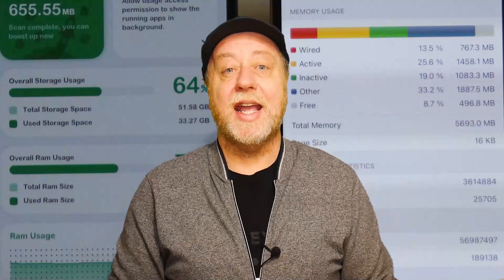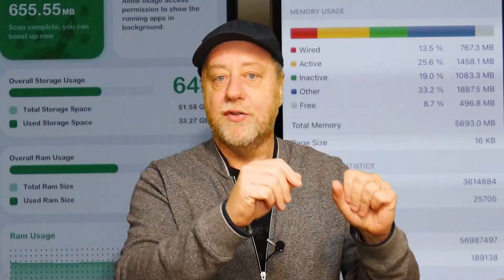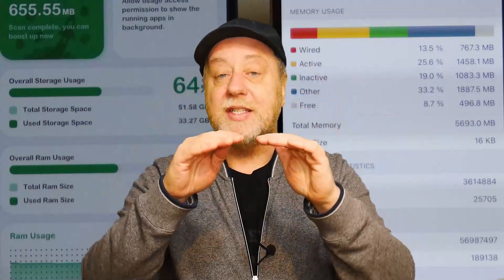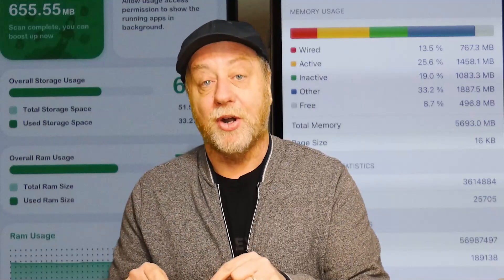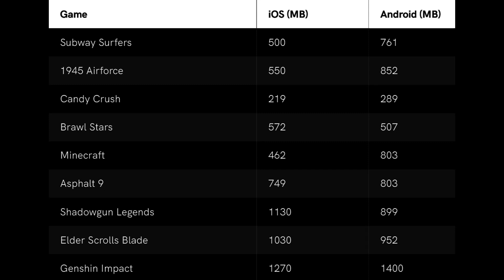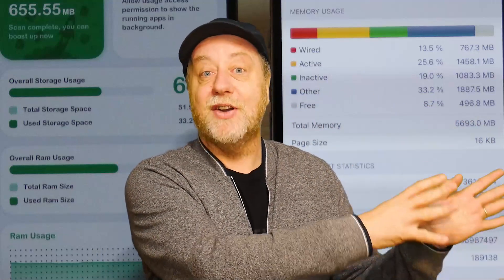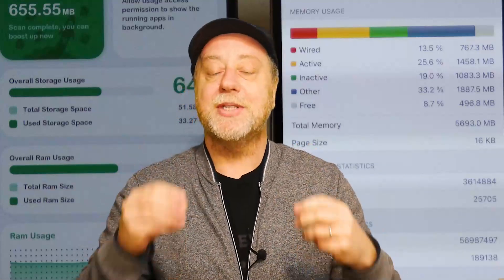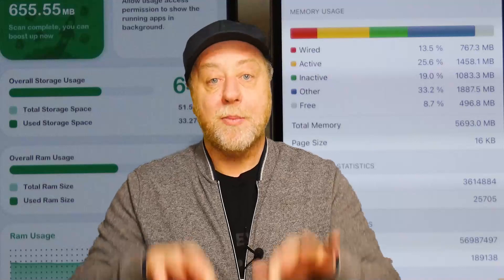Android vs iOS RAM management - Who does it better?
Following my videos on how much RAM you need for Android, and in an iPhone, here is the third part: Android vs iOS RAM management - Who does it better? Do iPhones need less RAM? Is iOS better optimized? Let's find out.